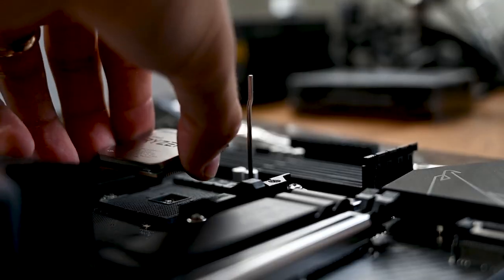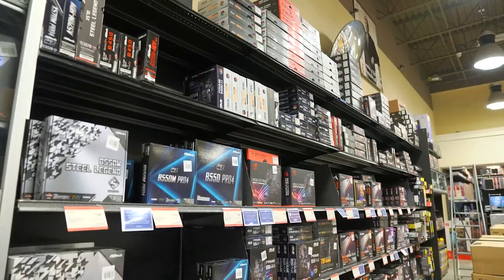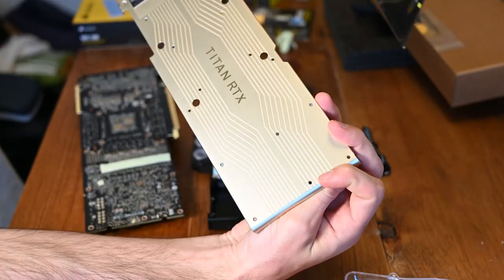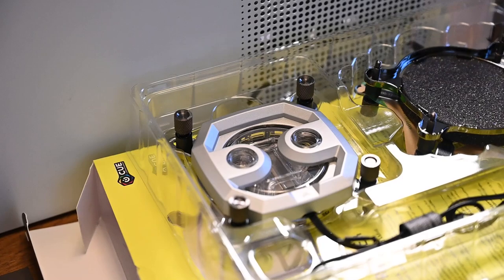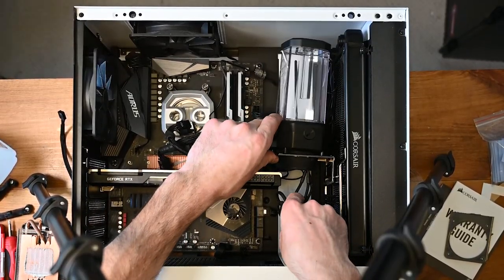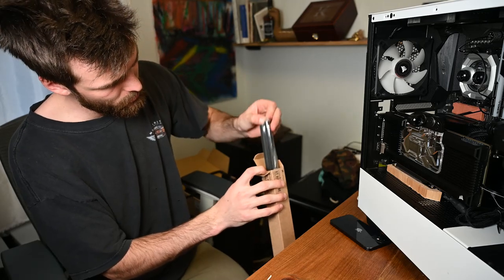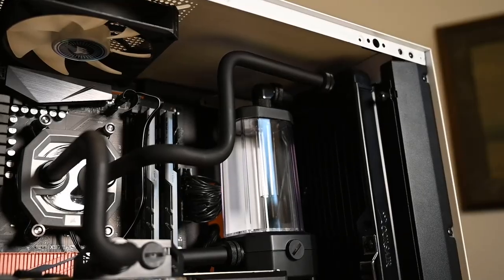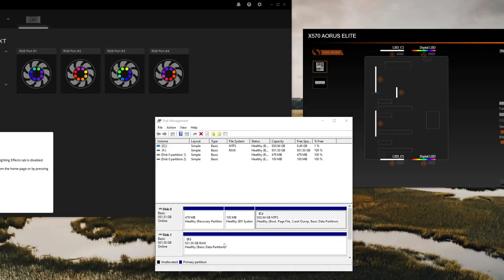I Custom Water Cooled My First PC EVER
New Customers Exclusive – Get a Free 240gb SSD at Micro Center

I've been putting off upgrading my cooling for a solid 3 years. Now it's time to finally build the custom water cooling loop I've been wanting for so long! I use this PC for video & photo editing, software development/coding, gaming, machine learning, and so much more. The PC handles everything just fine, but I'm hoping to bring down those temperatures with the custom water cooling loop, which is the Corsair Hydro X Series. And I mean, come on - the custom water cooling loop just looks so cool!